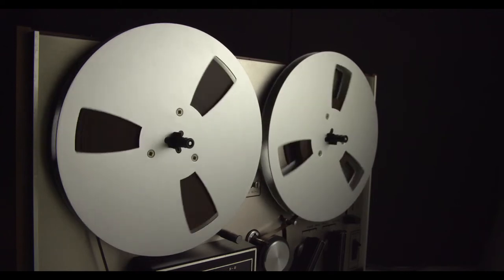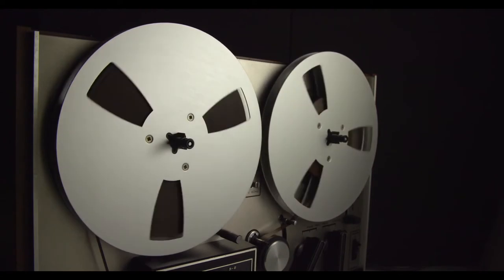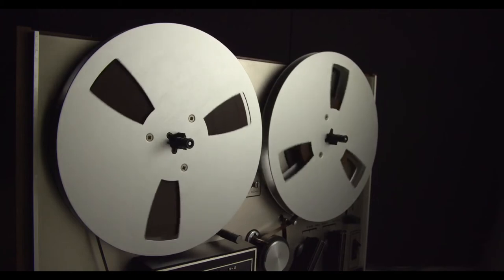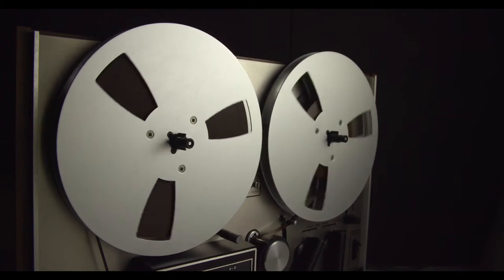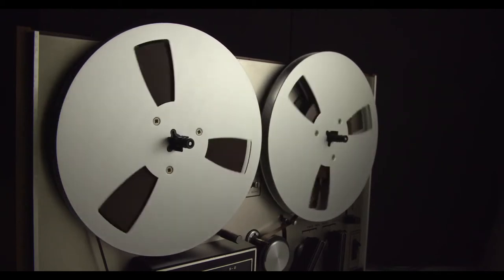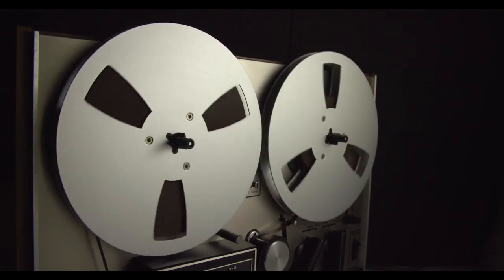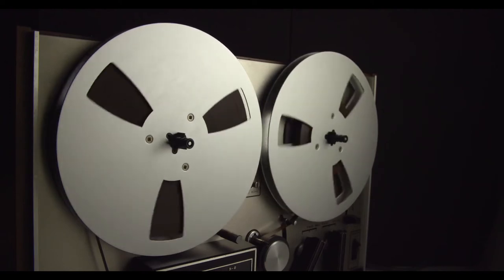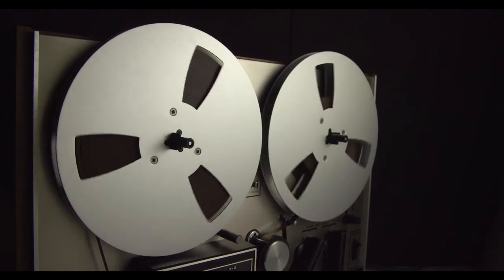SCP-192 - Flawless X-Ray Machine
SCP-192 can be found at scpwiki.com and was written by: AL3_Alice